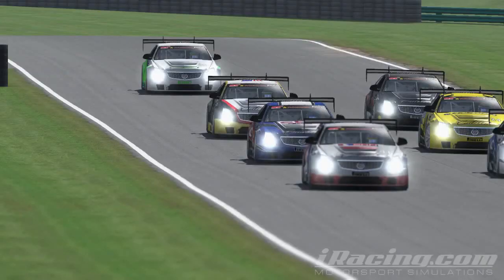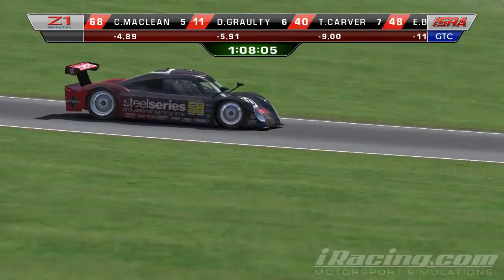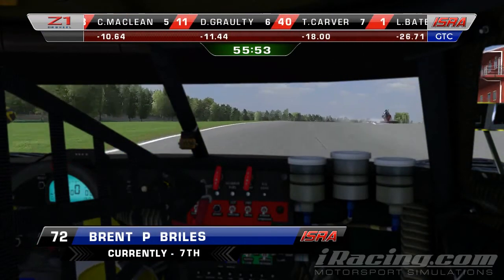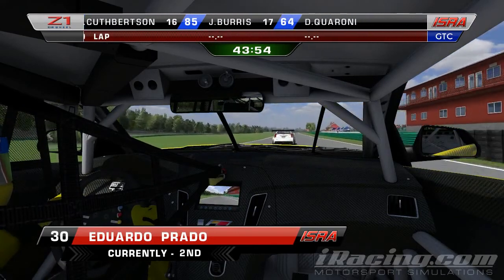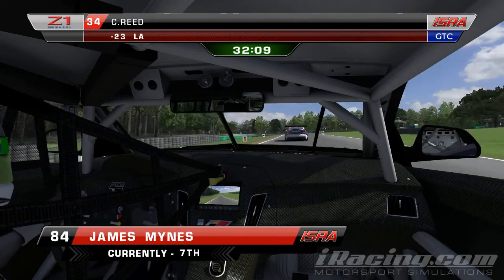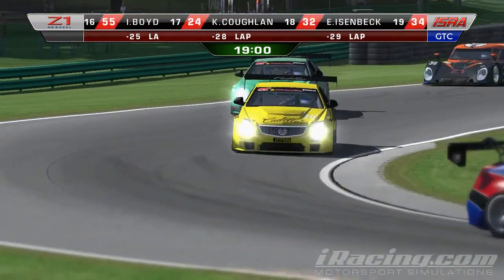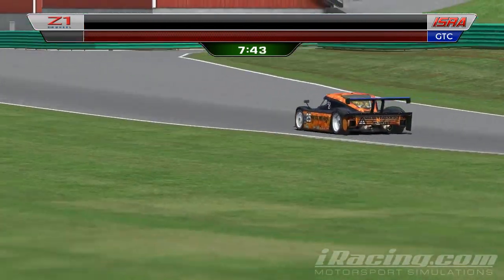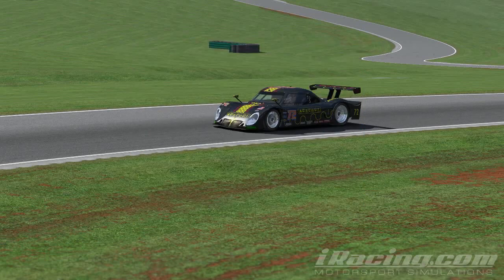ISRA League GTC Season 8 Race 6 - VIR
The second half of the season begins at the little Nurburgring, Virginia International Raceway.  The points battle is still very close among the top 3 in both classes.

To watch my live streams of GTC from on board on Mondays at 10 PM EST, go
My motion seat is a SimXperience Stage II